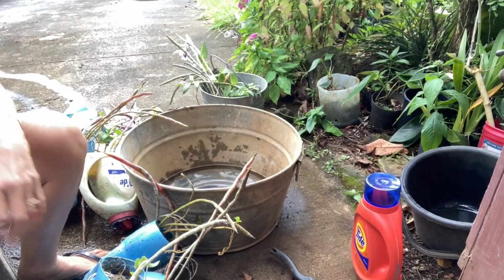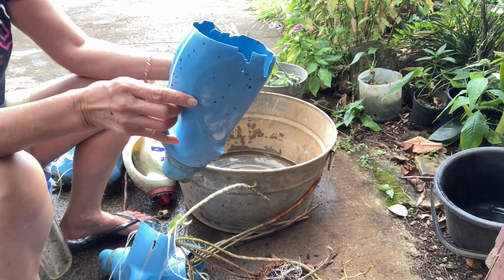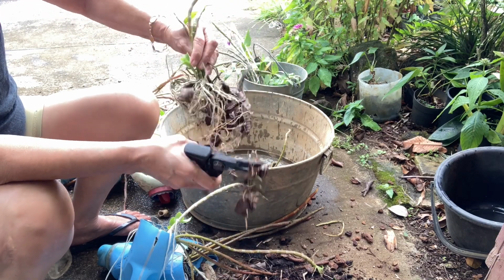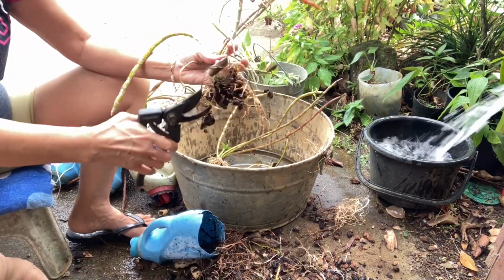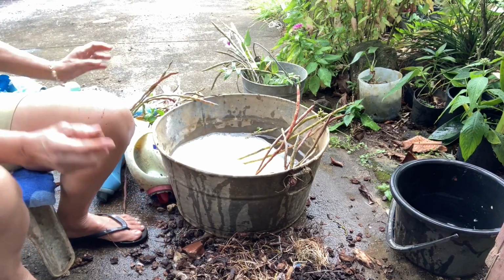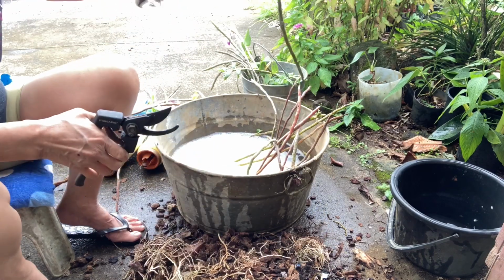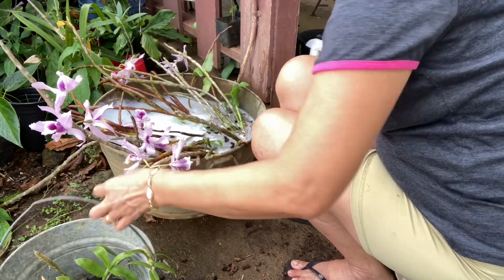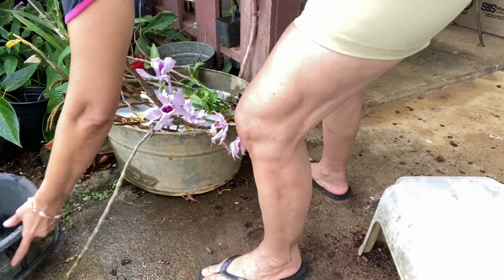621. Sanggumay/honohono orchids na binahayan ng mga itim na langgam, ano dapat gawin?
Inspecting my plants when i came back from a month of vacation, horrified to see black ants made a nest in all of my honohono/sanggumay orchids, be it is in pots or just hugging a tree. I’m so overwhelmed i just let it be for days, then i put it down on the ground. Some i removed from the recycled plastic container and put them in a bucket full of water. Some still in the plastic container i transferred to another spot. I sprayed “guard’, and killed the black ants immediately. And i just let it stay on the ground for the time being.
The time i have the time to look again, the ants are dead, and the plants needs another pots. But I am sure i will not use recycled plastic containers again.